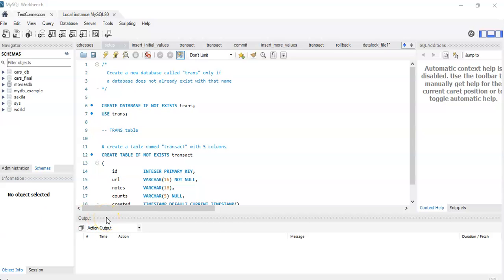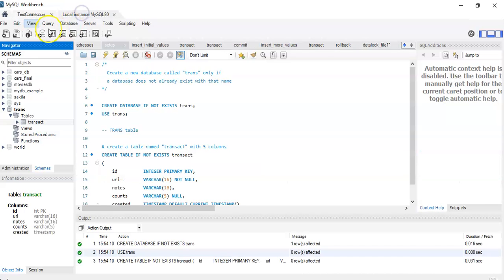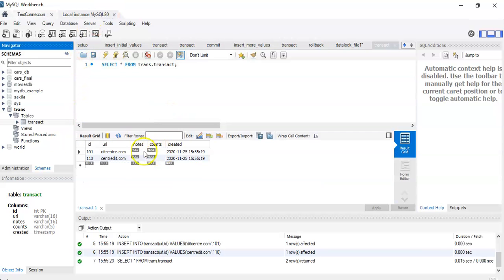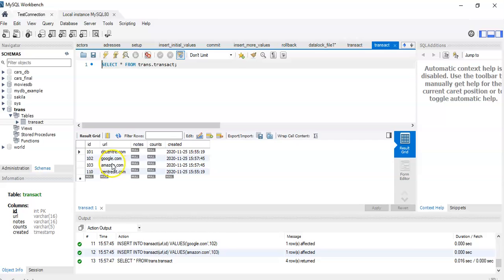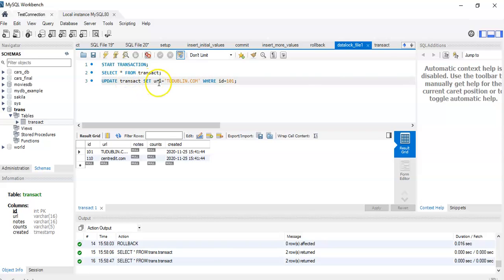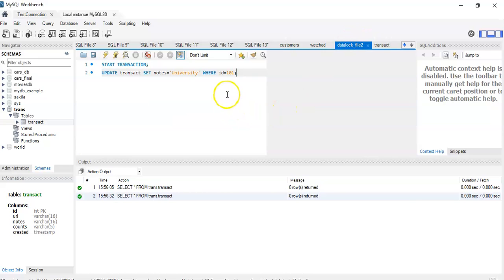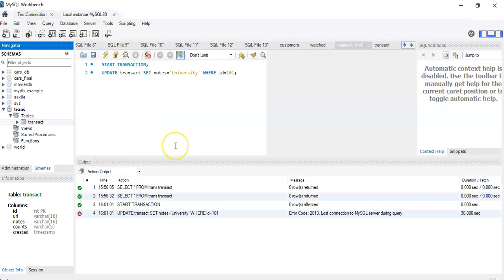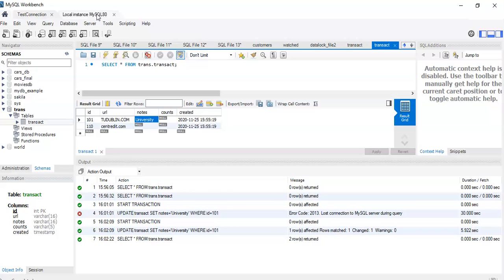Transactions1 C R Datalocks